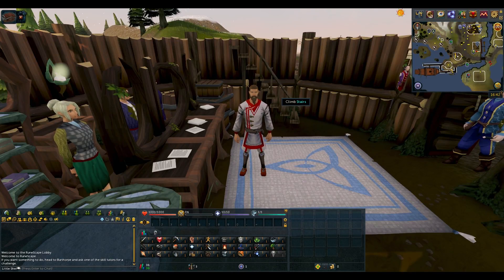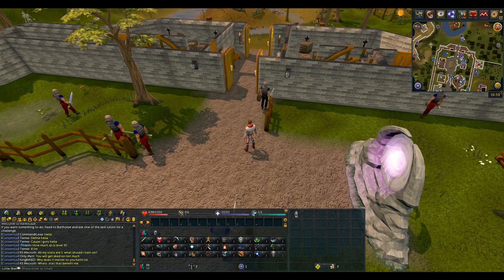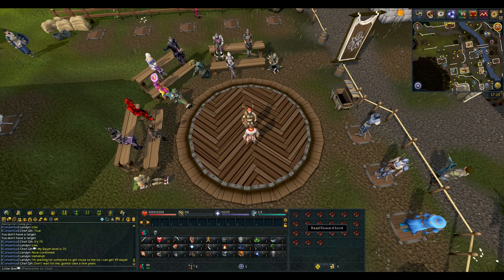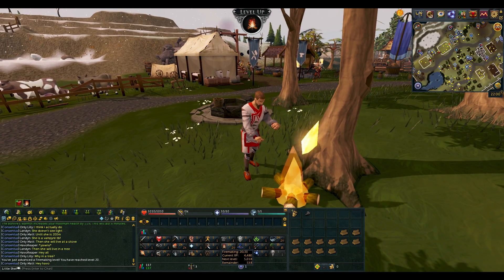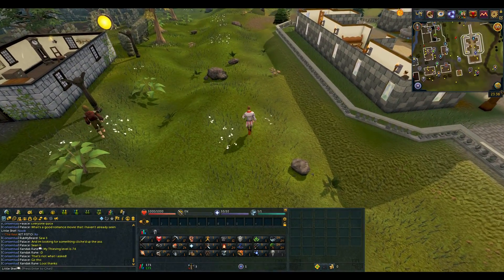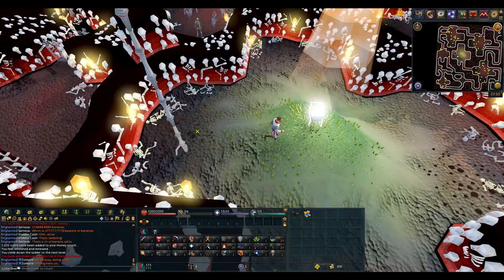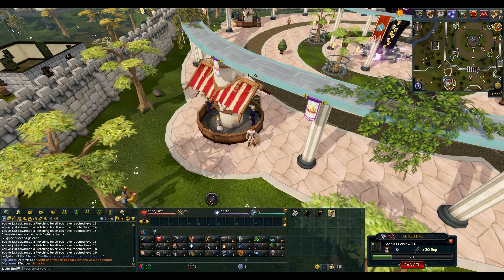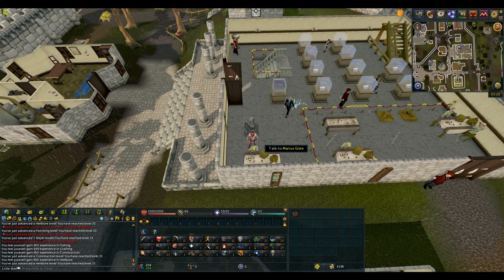Runescape Skiller - Killer to Skiller - Pure Skiller Account Started Ep.1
Daily videos at 1PM EST/6PM UK time. In this series we start a brand new account and make it a pure skiller on RuneScape. Our objective is to learn this account style and level up as best we can. We will uncover training methods, limitations and money making methods along the way.